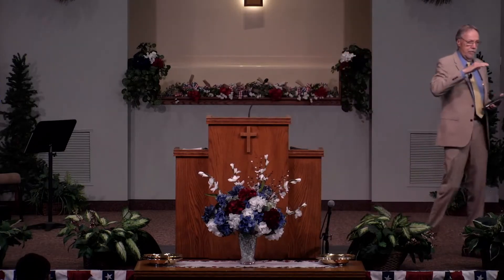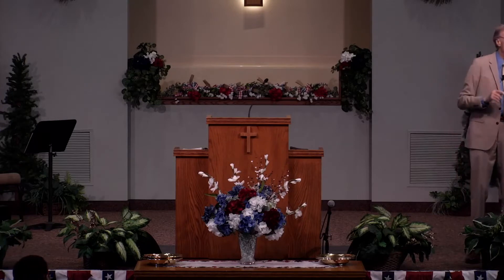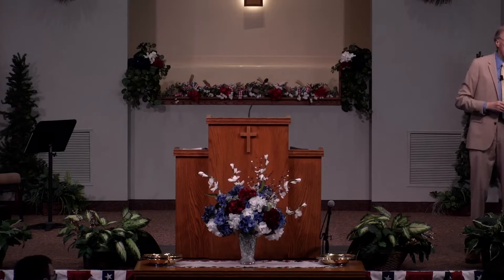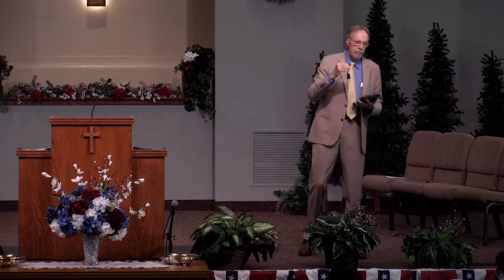Jul 24, 2022 SS - Mormonism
Mike McCoy